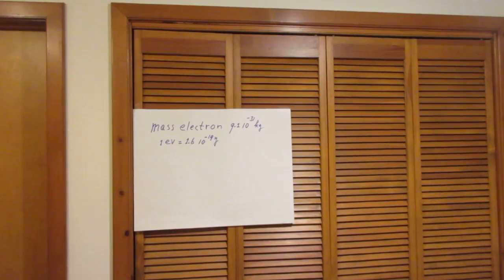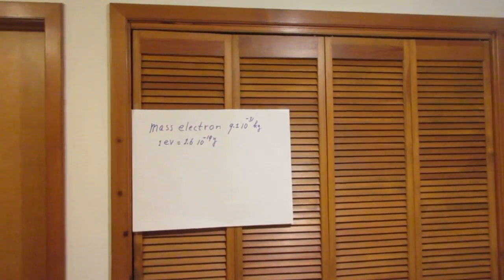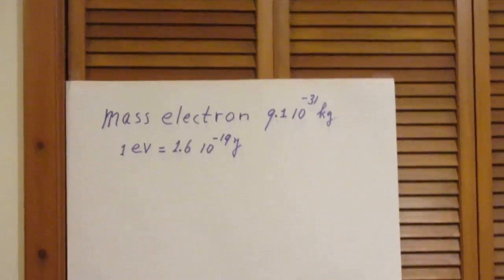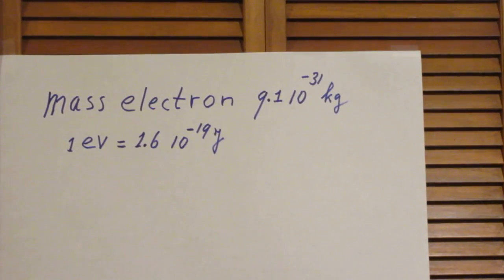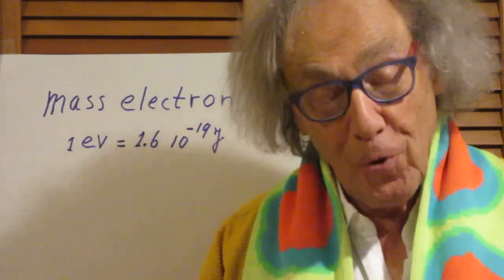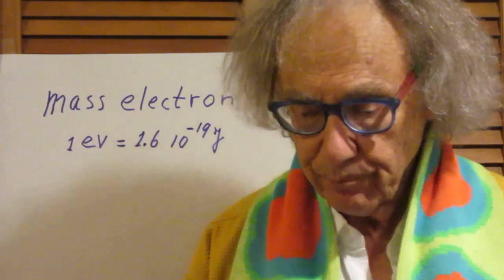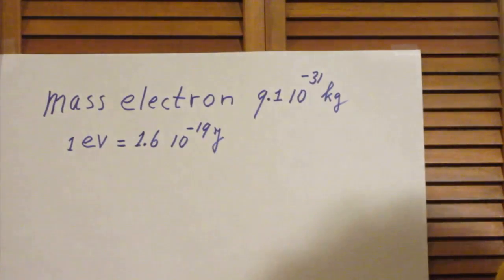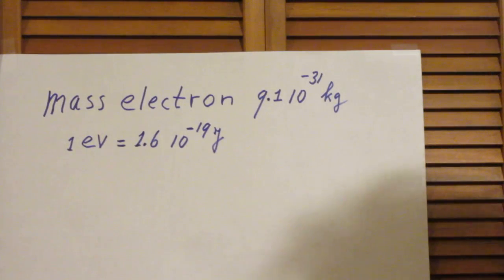Problem #14 Special Relativity